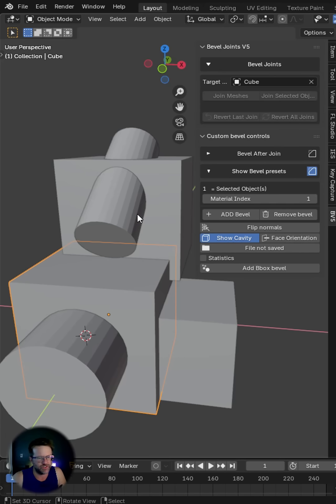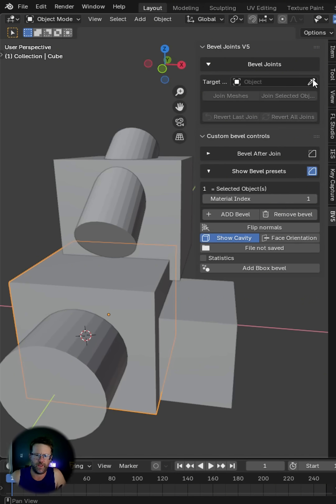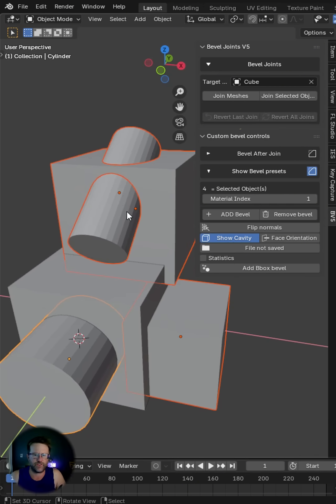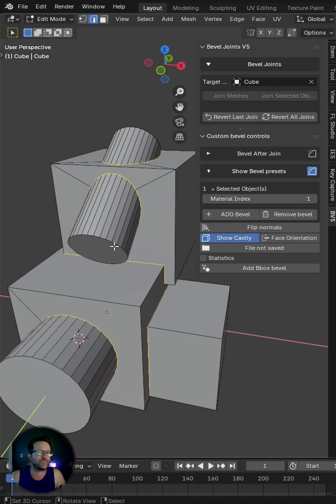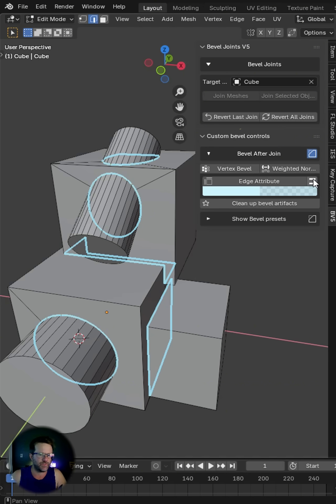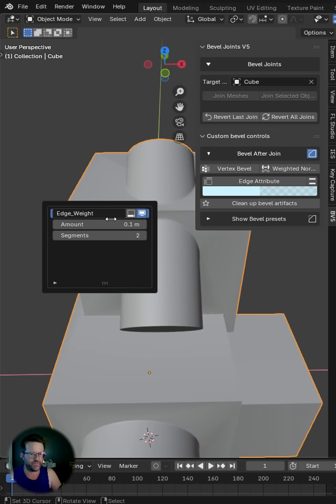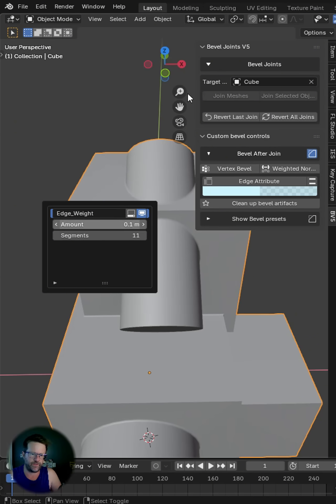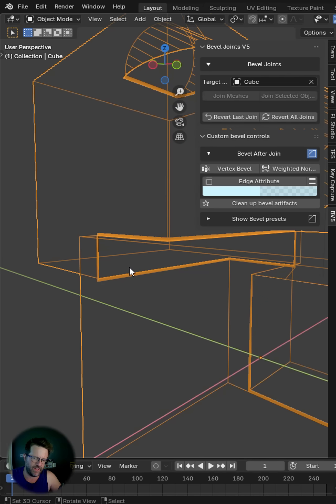Automate tedious tasks like joining and beveling in Blender like this.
This Bevel Joints update was long overdue but here it is. Now you automatically get all joined edges!

🔅Blue Sky
mrsteve3d.bsky.social